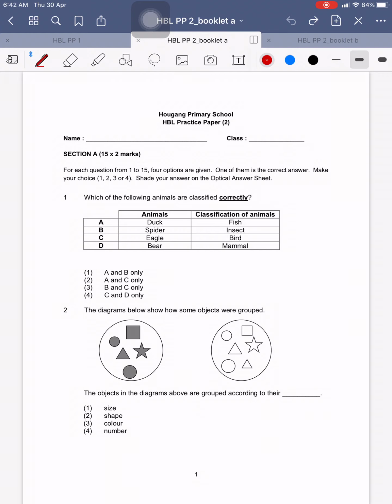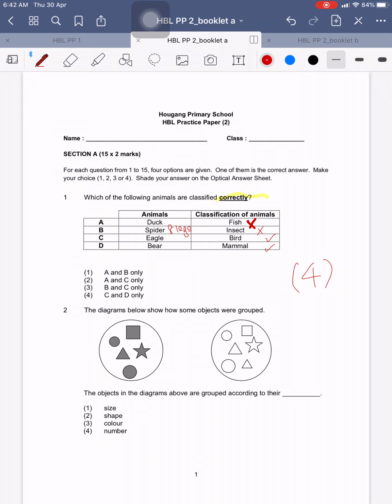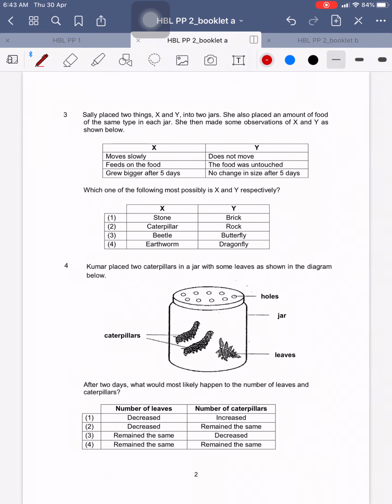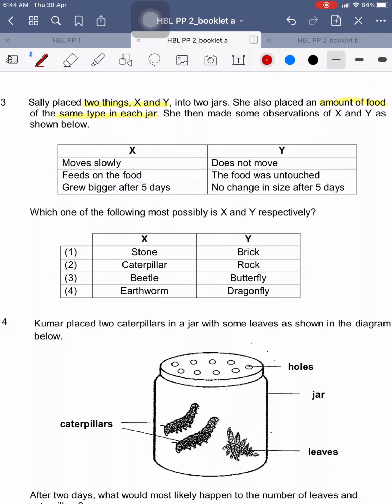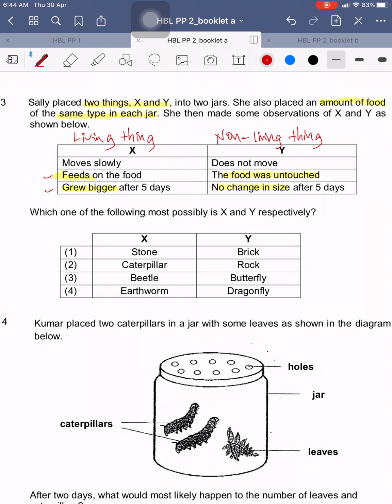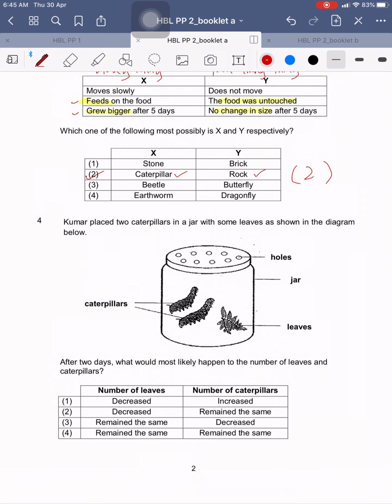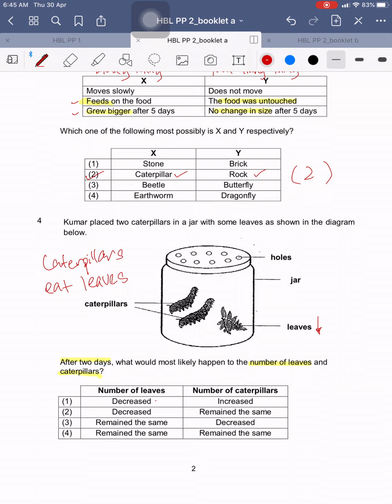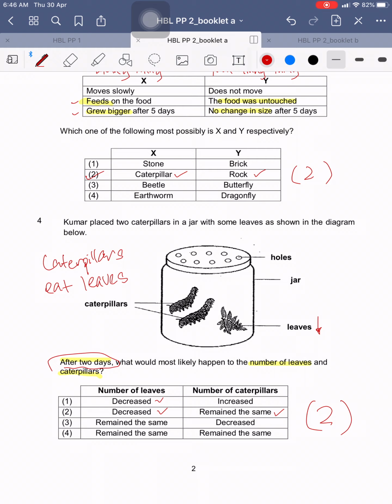HBL PP2 Section A Q1 - 4